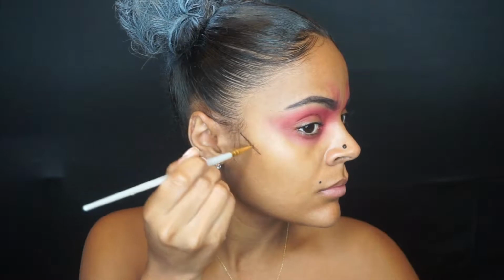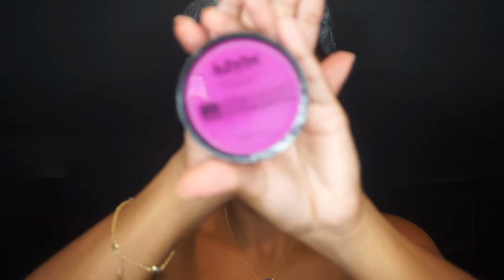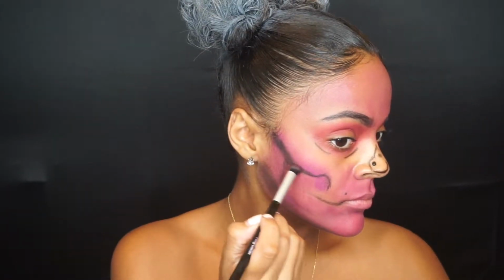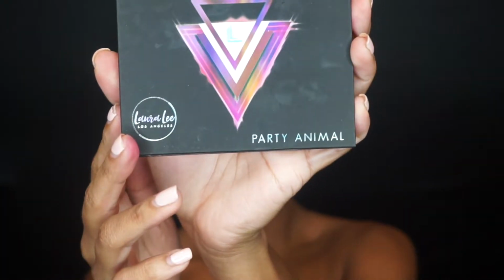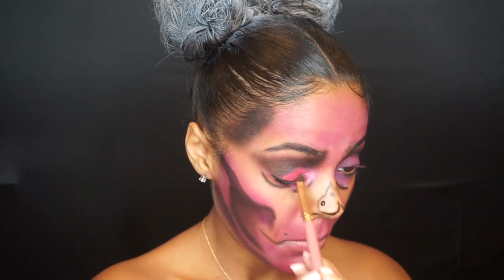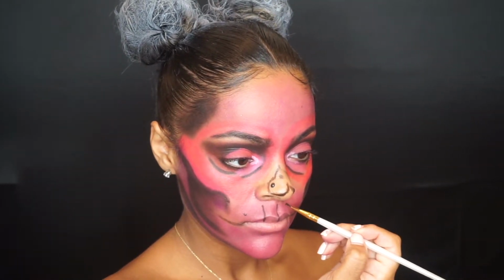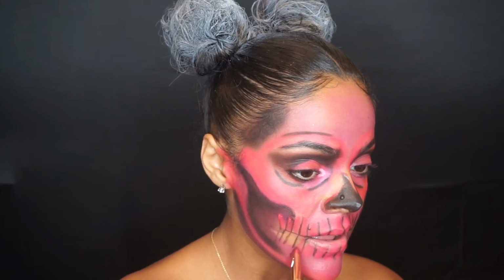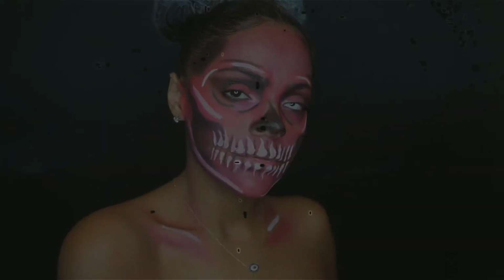PINK SKULL Halloween Tutorial| 2018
Hiiiii! I’m back and today we’re doing a fun take on a pink skull. I found a picture on Pinterest and found “Giulianna Marie” on Youtube. So today’s video is my take on her skull !  Products Used;
 - NYX hot pink eyeshadow
- Black eyeshadow - any is fine.
- White face paint- any is fine.
- NYX fuchsia SFX Creme color
- NYX hot fuchsia eyeshadow
- NYX transclucent powder
- Party Animal pallete Laura Lee Los Angeles Shade, Bottoms Up
- Suva hydra liner in shade Scrunchie